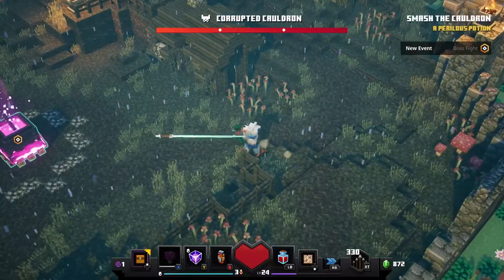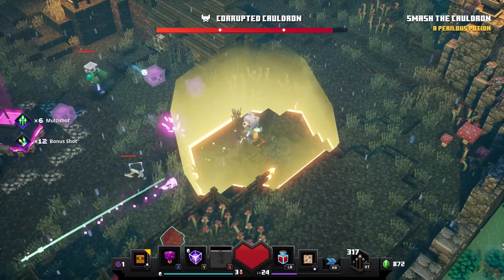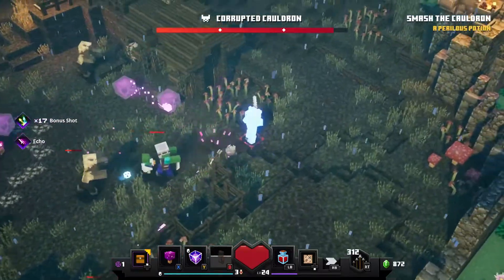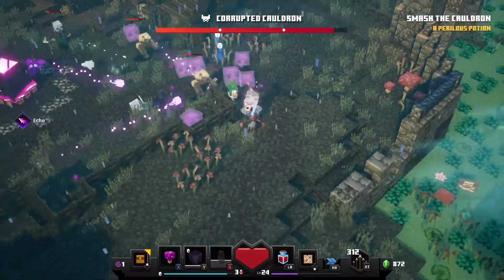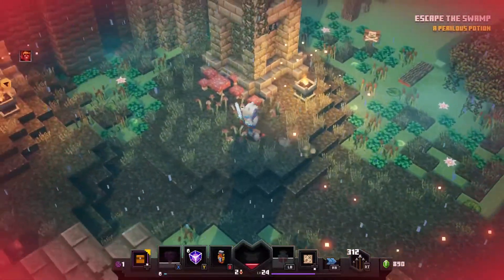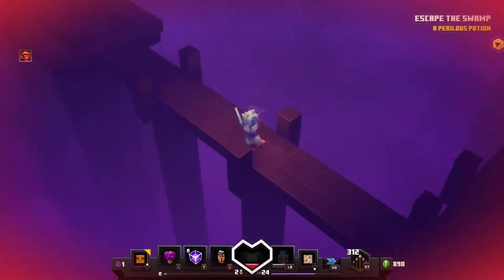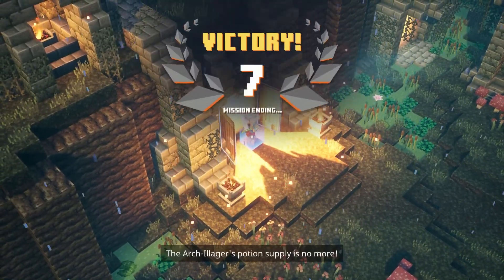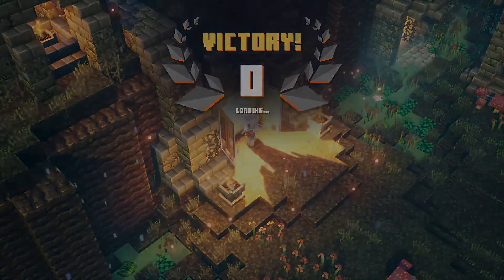How To Find Soggy Swamp Hidden Rune? A Minecraft Dungeon Buddy Tutorial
A Dungeon Buddy tutorial that will show you how to find the hidden rune in Soggy Swamp! Don't worry about missing it because you aren't able to find it until you're searching for the exit.

Minecraft Dungeons
An all-new action-adventure game, inspired by classic dungeon crawlers and set in the Minecraft universe!

UNITE. FIGHT. SURVIVE.
Fight your way through an all-new action-adventure game available on PC, Nintendo Switch, PlayStation 4, Xbox One, and Xbox Game Pass

UNITE
Brave the dungeons alone or team up with friends! Up to four players can battle together online or in couch co-op.

FIGHT
Use melee swings, hang back with ranged attacks, or tank your way through shielded by heavy armor! Personalize your character, and unlock unique items and weapon enchantments for devastating special attacks.

SURVIVE
Explore the action-packed, treasure-stuffed levels—all in an epic quest to save the villagers and take down the evil Arch-Illager!